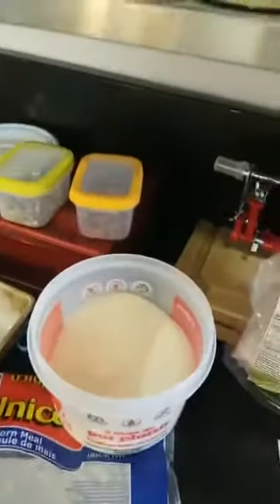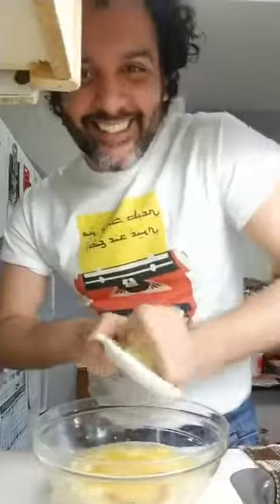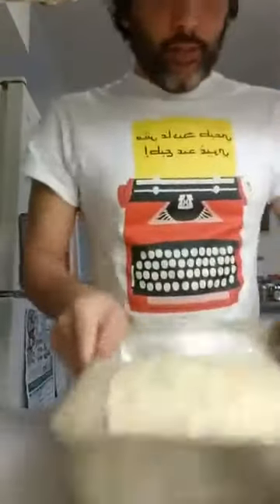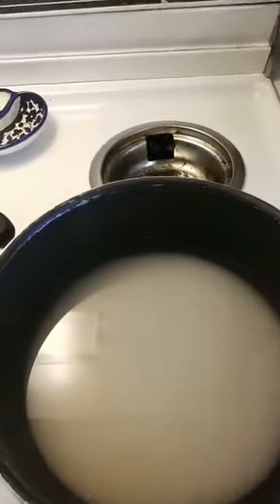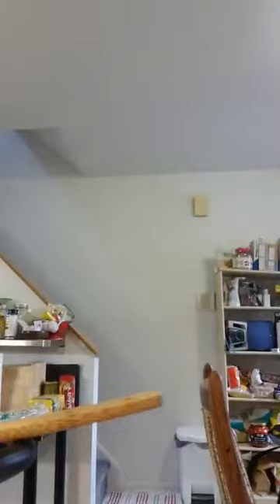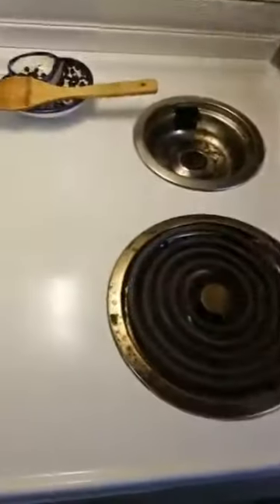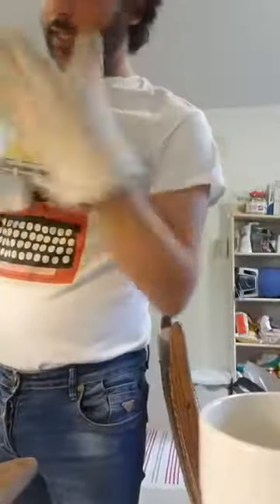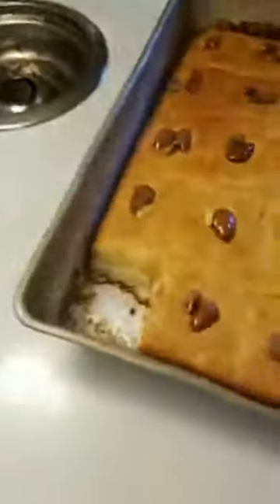Making Basbousa (Semolina yogurt cake) with MAX Ottawa